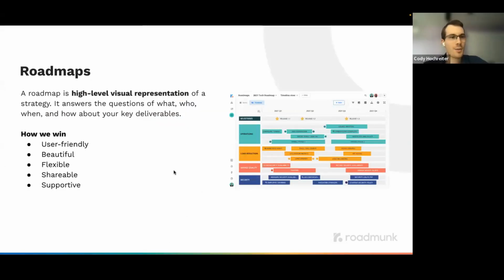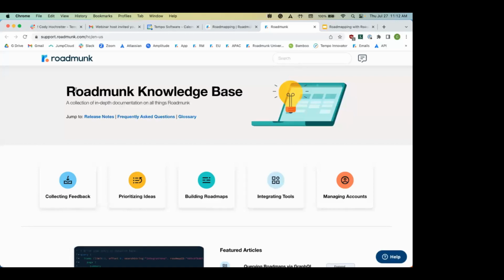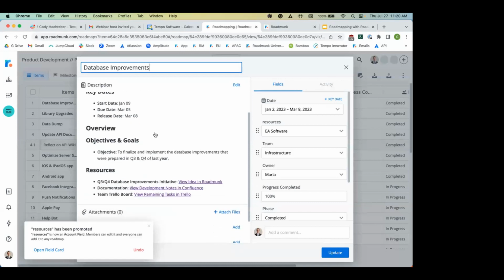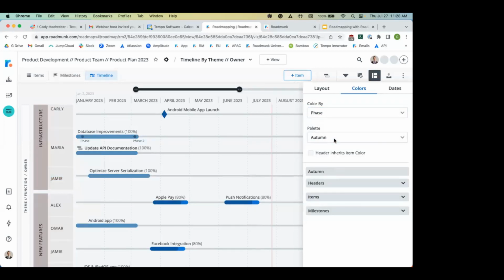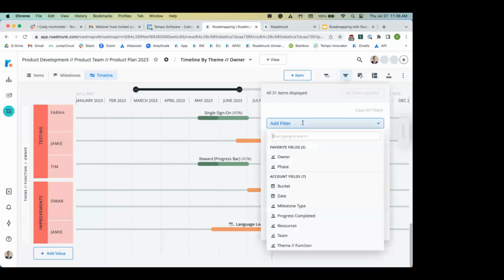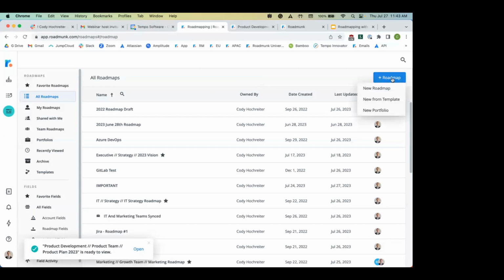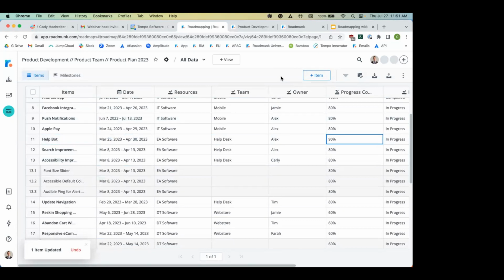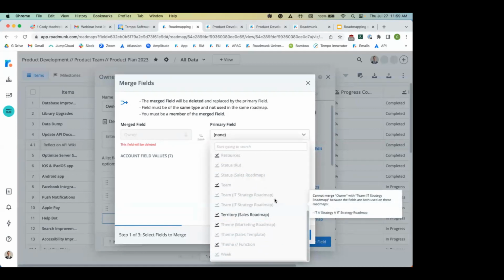Learning Session: Roadmapping with Roadmunk - July 2023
In this video, you will get the know-how to quickly create roadmaps that connect high-level initiatives with day-to-day work.

We will show you how to build effective visualizations, create collaborative fields, properly format your data, export your roadmaps for the best presentations, and more. You’ll be able to grasp roadmapping best practices and seamlessly keep your entire company aligned!